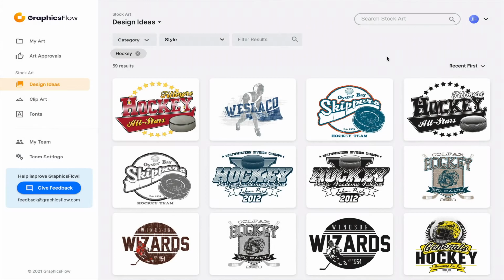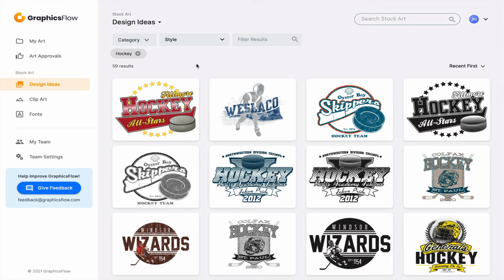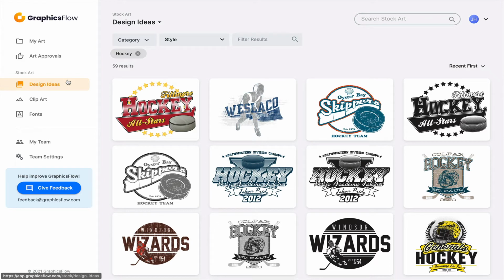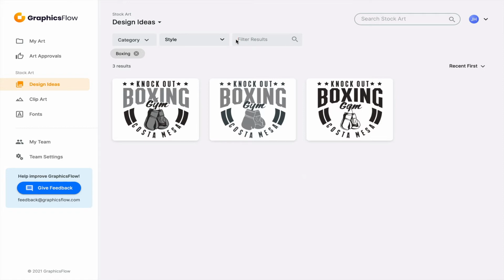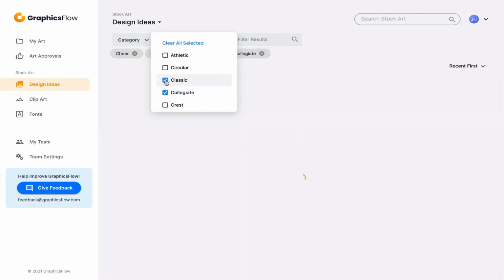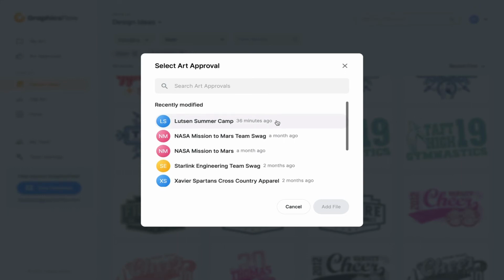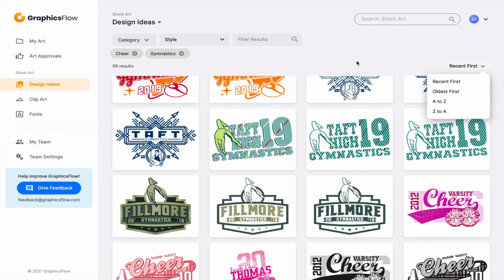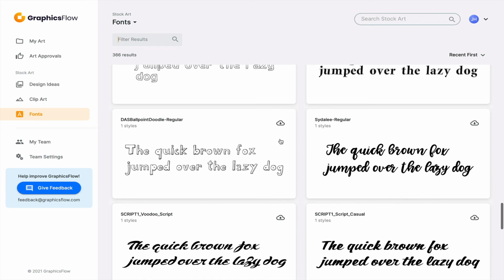How to Use Designs, Clip Art, and Fonts in GraphicsFlow